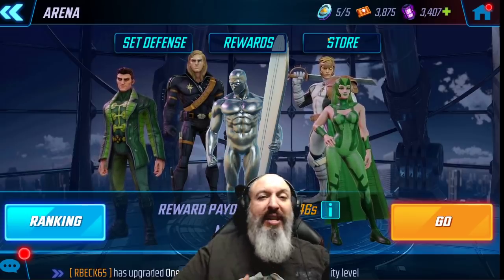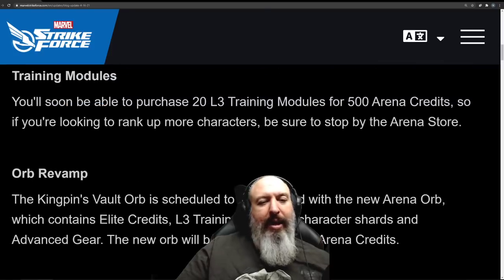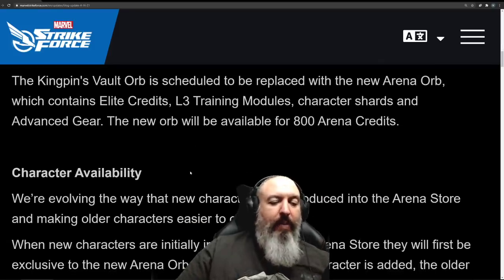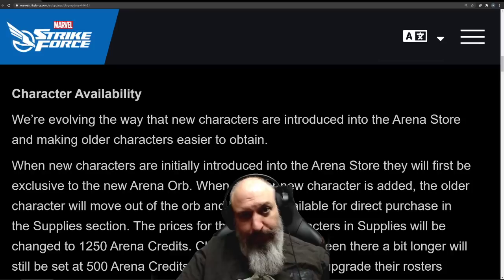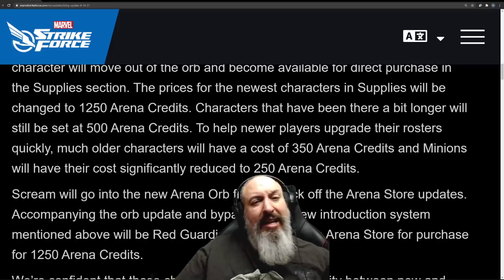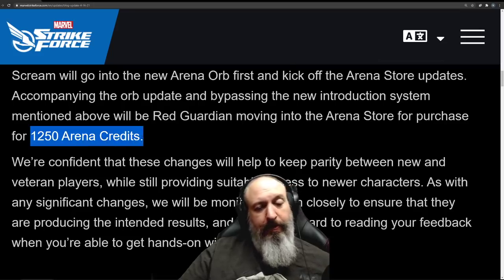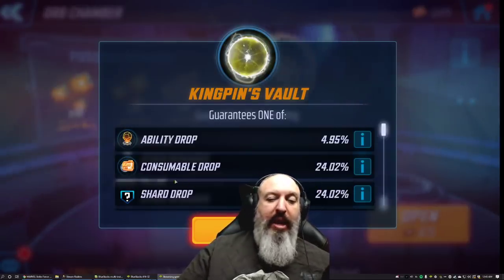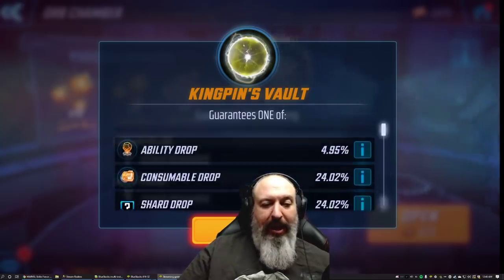Arena orb changes. What needs to change in arena. How to compete.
Use Amazon coins to save up to 20% on your in app purchases.